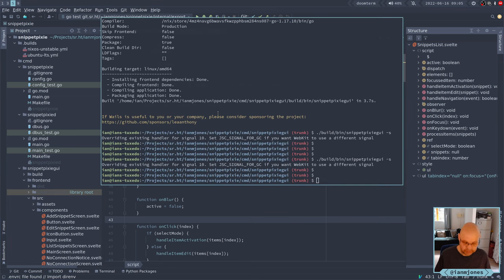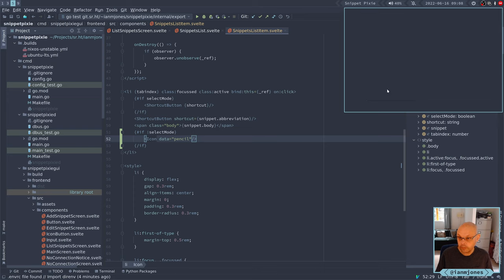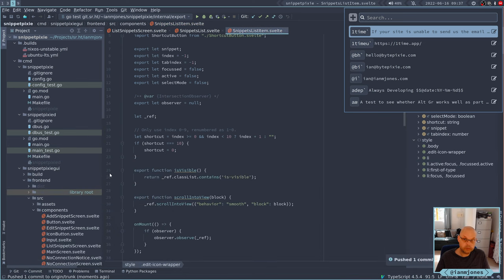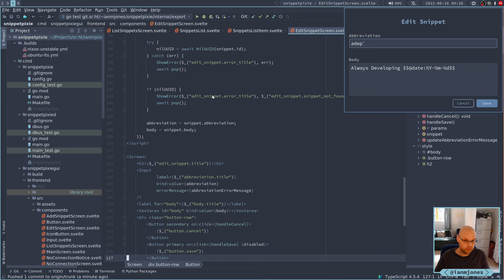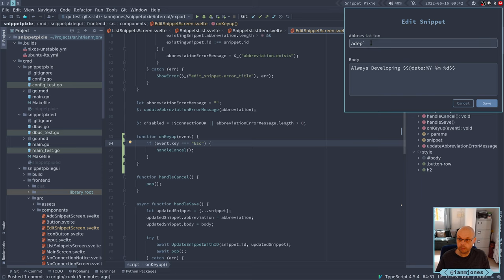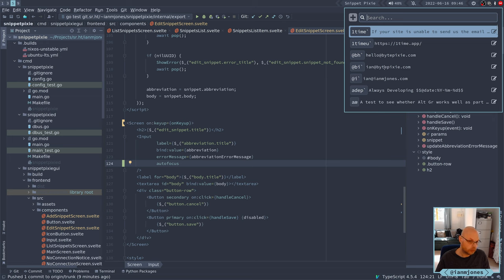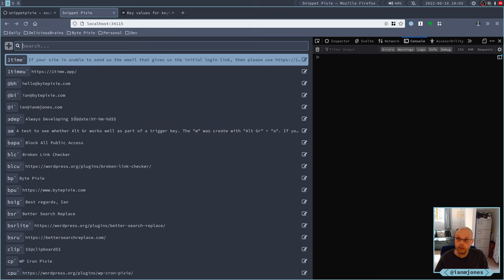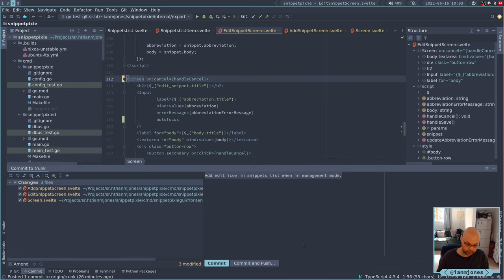Snippet Pixie: Next - Adding edit icon to snippets list, esc cancels edit | Always Developing #188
In this session I add an edit icon to the snippets list in management mode, and enable using the escape key to cancel out of the add and edit snippet screens.